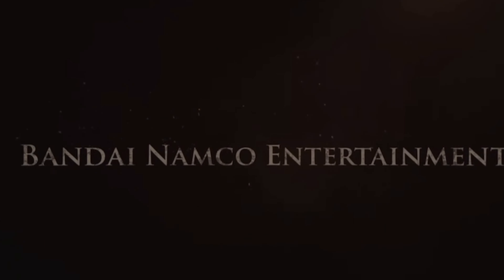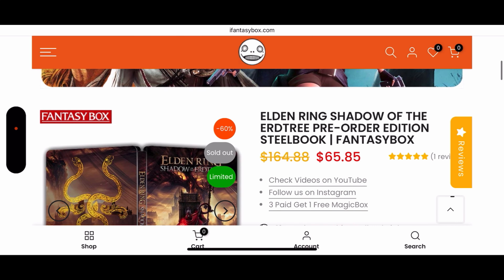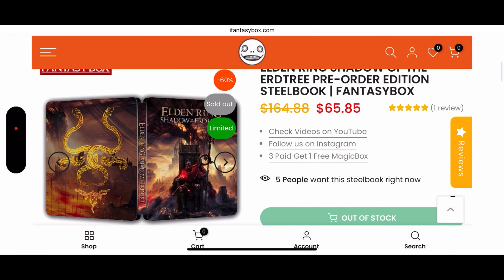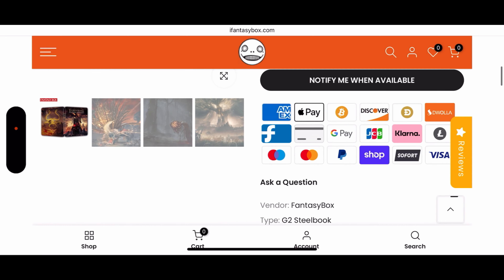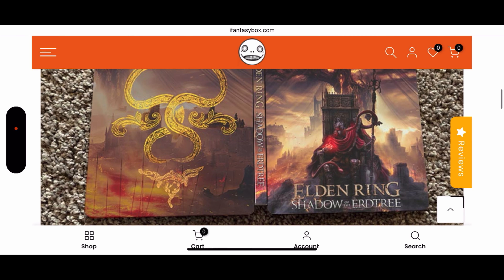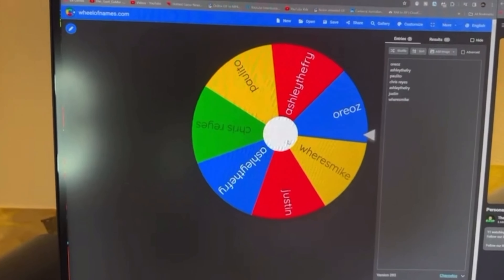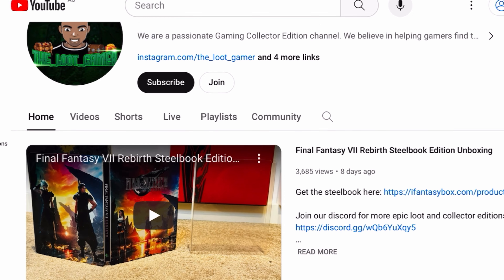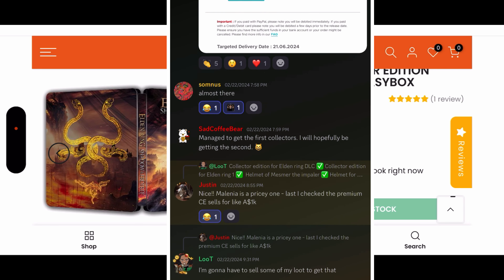Elden Ring Shadow of Erdtree Steelcase Edition is €39.90 🤔